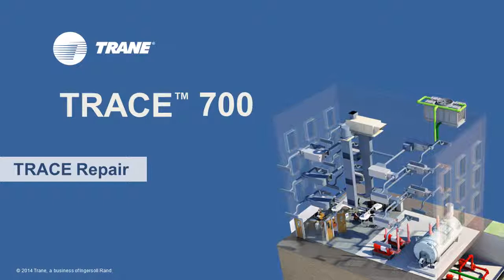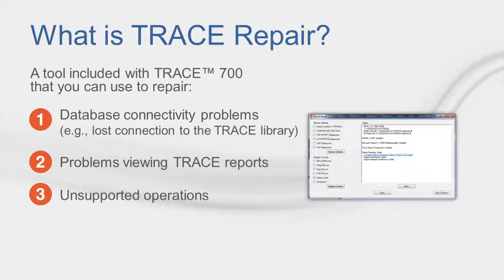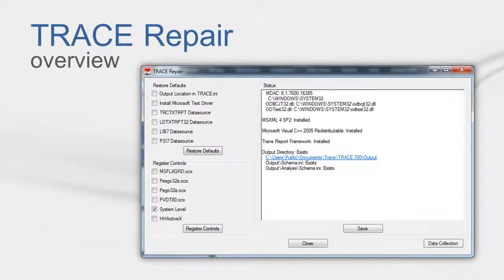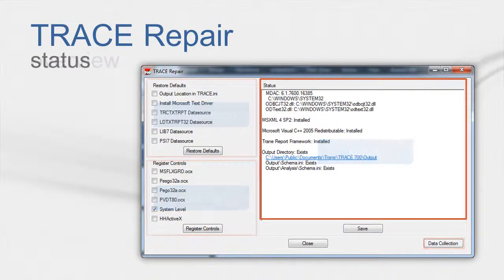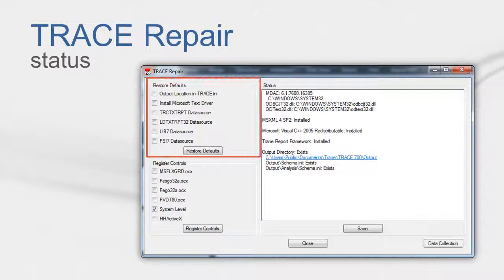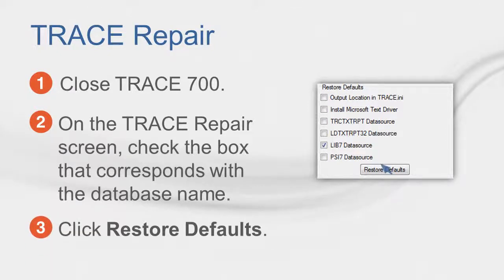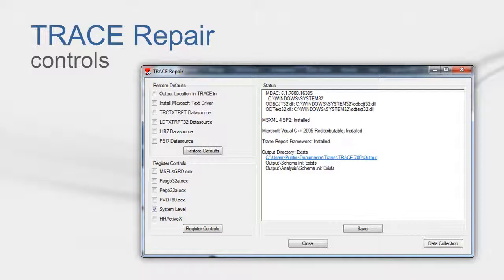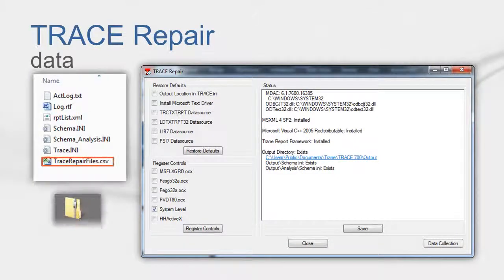TRACE 700 TRACE Repair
In this short video, you'll learn how to use TRACE Repair to fix a variety of issues, from problems viewing reports to a lost connection to the TRACE library.